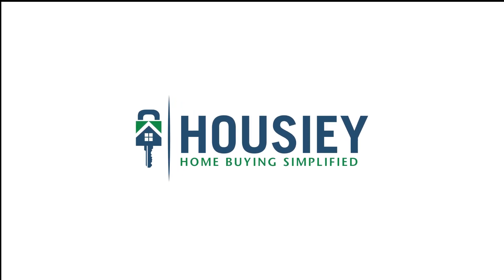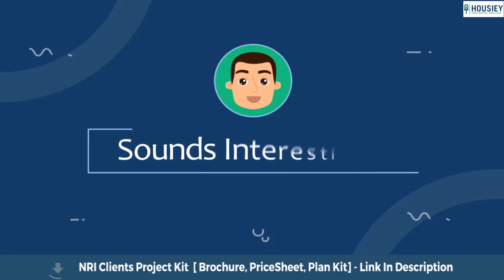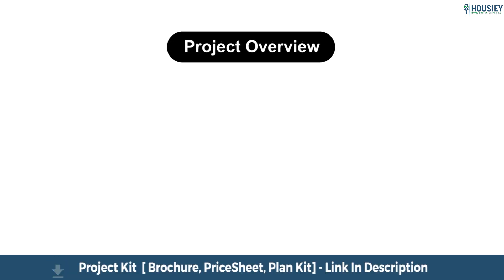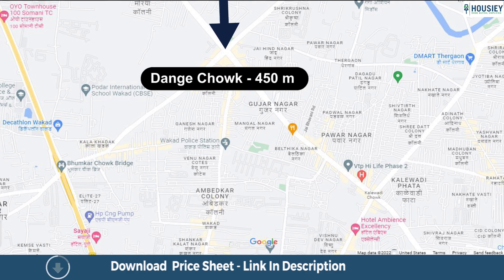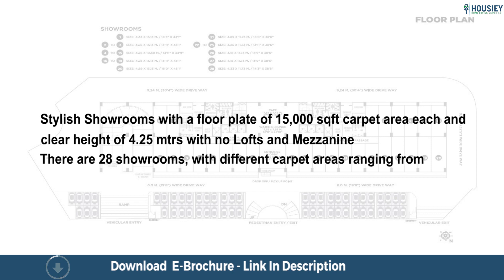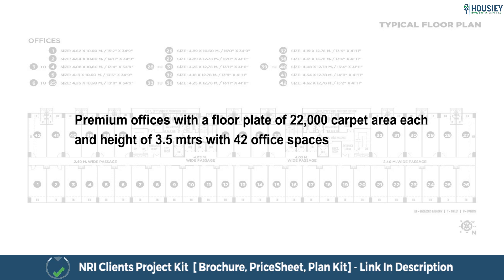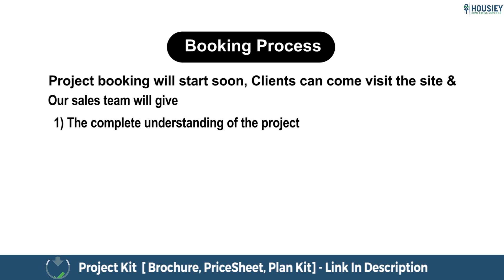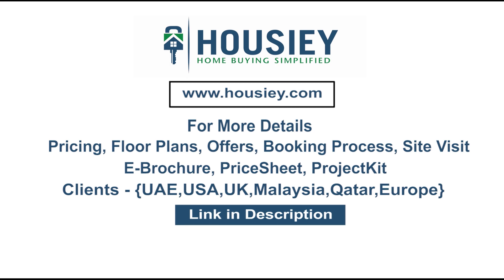VTP Altitude Wakad | Teaser- Pricing, Offers, Plans | VTP Wakad Project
Vtp Altitude Wakad Teaser along with overview, plans, pricing VTP Wakad Project Review overview, plans, pricing

Project Timeline -
00:50 Project Overview
01:10 Location
01:32 Carpet Area analysis
02:30  Booking process
02:40  Launch Discount / Offers & many More

Vtp Altitude Dange Chowk project overview
VTP Realty is coming up with a newly launched A Grade classified commercial project VTP Altitude,   It will be constructed on 2 Acres of land parcel having 1 Business Tower of 2 Basement + Ground + 3 Podium + 14 Storeys having stylish showrooms and premium offices.

Vtp Wakad Pune location part -
VTP Altitude project is located on Aundh Ravet BRTS road, near Dange chowk in Wakad with
Dange Chowk just 450 meters
D'Mart Thergaon is around 3.3 kms
Mumbai - Bangalore Highway at distance 2.9 kms from the project

Vtp Realty Wakad carpet area -
As said, Ground Floors and first floor having stylish Showrooms with a floor plate of 15,000 sq ft carpet area each and clear height of 4.25 mtrs with no Lofts and Mezzanine

Here you can see, there are 28 showrooms, with different carpet areas ranging from
13.11 * 34.9 i.e of 458 sq ft  to 16.0 * 43.1 i.e 690 sq ft carpet area

Similarly this is the floor plan of 1st floor

Now from 2nd to 10th floor, we have premium offices with a floor plate of 22,000 carpet area each and height of 3.5 mtrs with 42 office spaces with area ranging from
13.4 * 34.9 i.e. of 468 sq ft to 16.0 * 41.11 i.e. of 658 sq ft carpet area

Vtp Altitude Wakad booking process
The complete understanding of the project
Will tell the pricing & payment schemes
Will show the actual project location
& then if a client likes the project, they can book by paying a  token.

So everyone, this was the teaser of VTP Realty newly launched commercial project VTP Altitude located in the heart of Wakad, Pune

If you have any queries related to pricing, payment schemes, Offers, brochure or want to do site visit, You can click on the line mentioned in the description, Our NRI clients can also connect us on the same link